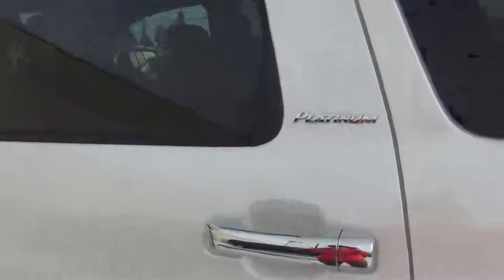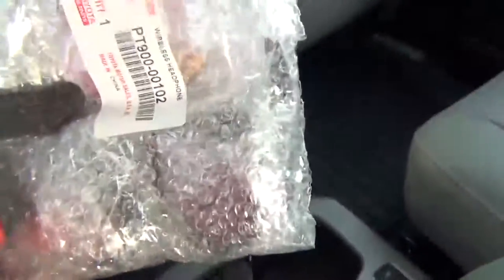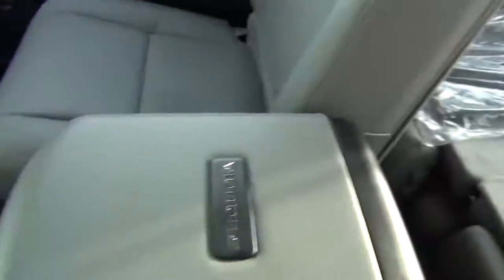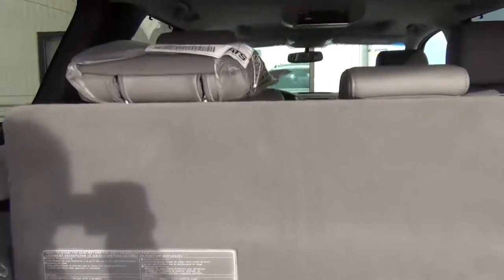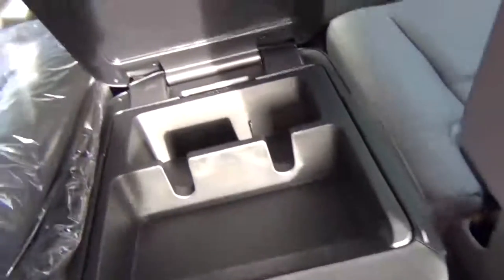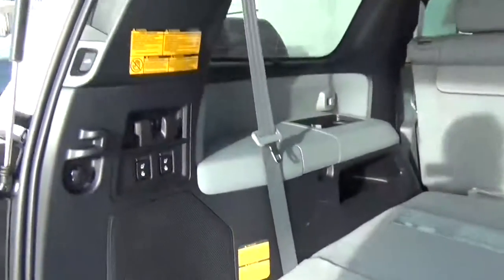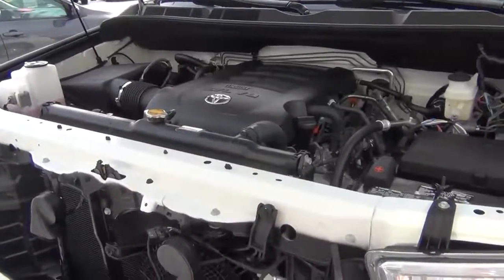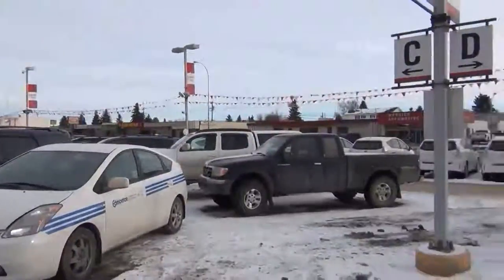P2-In Depth Walk around 2012 Toyota Sequoia at Kingsway Toyota Edmonton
Take an indepth walk around with Bailey From Kingsway Toyota.

Visit us at 12820-97 St Edmonton, Alberta

Platinum Edition includes features such as;
20-in. diamond-cut-finish alloy wheels with P275/55R20 tires
Roof rack
Running boards
Front and rear mudguards
Engine and transfer case skid plate (transfer case 4x4 only)
Automatic three-zone front and rear climate control with air filter
Voice-activated touch-screen DVD navigation system with integrated backup camera [6] display, JBL Synthesis® AM/FM 4-disc CD changer with MP3/WMA playback capability, 14 speakers including subwoofer, SiriusXM Satellite Radio with NavTraffic™(includes three-month trial subscription to XM Select Package and NavTraffic™),  auxiliary audio jack, USB port with iPod®  connectivity, hands-free phone capability and music streaming via Bluetooth® wireless technology
Multi-Information Display with outside temperature, compass, instant/average fuel economy and distance to empty
Rear-seat DVD entertainment system with 9-in. display, RCA jacks, one 115V AC power outlet, remote and two wireless headphones
Dynamic Laser Cruise Control (DLCC)
7-passenger seating with perforated leather-trimmed and heated second-row captain's chairs and multi-function center console
Perforated leather-trimmed heated and ventilated front seats; 12-way power-adjustable driver's seat with power thigh and lumbar support; 4-way power-adjustable front passenger seat
Star Safety System™ — includes Vehicle Stability Control (VSC) [11], Traction Control (TRAC), Anti-lock Brake System (ABS), Electronic Brake-force Distribution (EBD), Brake Assist (BA) [12] and Smart Stop Technology (SST) [13]. At speeds greater than five miles per hour, when the accelerator is depressed first and the brakes are then applied firmly for longer than one-half second, Smart Stop Technology is designed to help the driver bring the vehicle to a complete stop.
Driver and front passenger seat-mounted side airbags, driver and front passenger knee airbags, and all-row Roll-sensing Side Curtain Airbags (RSCA) [14] with cutoff switch
Driver and front passenger seatbelt warning sensor
3-point seatbelts in all seating positions; driver-side Emergency Locking Retractor (ELR) and Automatic/Emergency Locking Retractor (ALR/ELR) on all passenger belts
Driver and front passenger seatbelt pretensioners with force limiters
LATCH (Lower Anchors and Tethers for CHildren) includes lower anchors on all second-row seats and tether anchors on all second-row seats and center third-row seat
Child-protector rear door locks and power window lockout   standard
Front energy-absorbing crumple zone
Side-impact door beams
Energy-dissipating interior trim
Daytime Running Lights (DRL) with on/off feature
Blind Spot Monitor (BSM)
Front and rear parking assist sonar
Trailer-Sway Control (TSC)
Anti-theft system with engine immobilizer